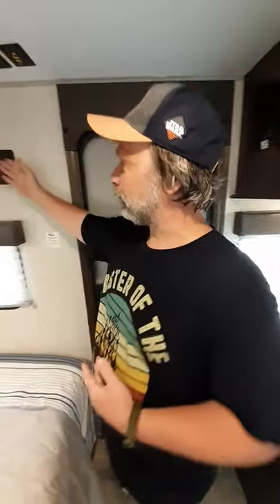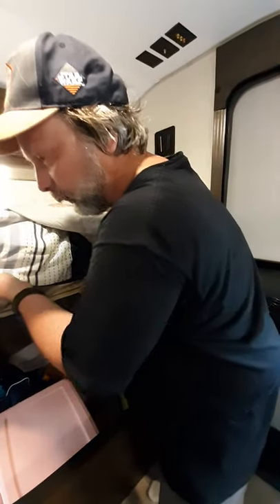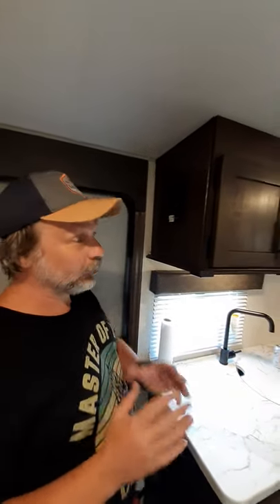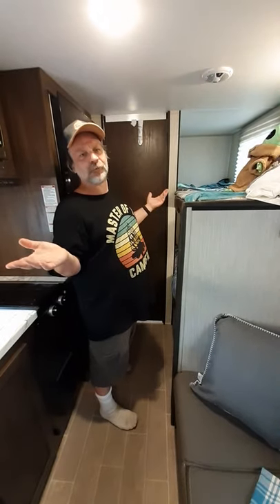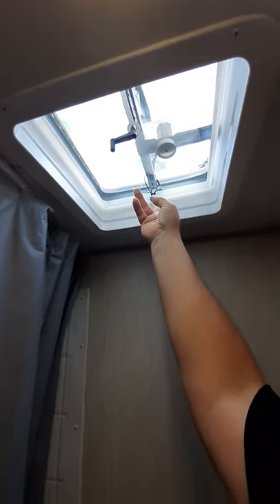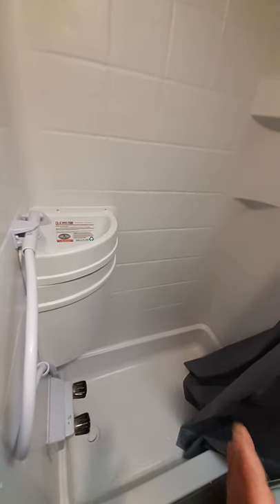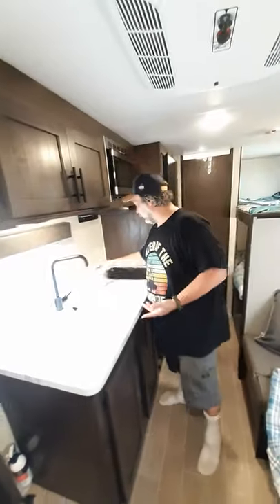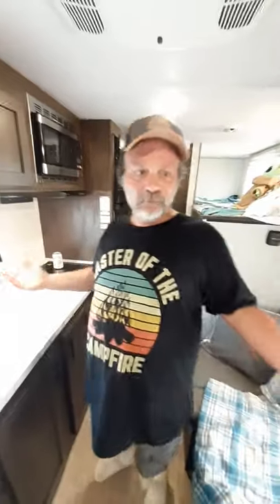2021 Wolf Pup 16bhs travel trailer review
Review of the interior of the 16bhs after first experience.